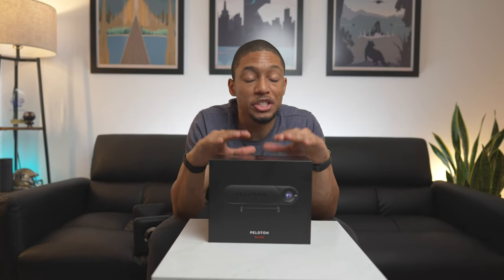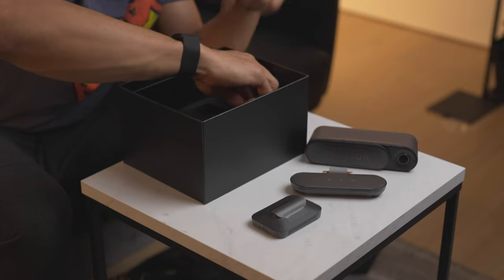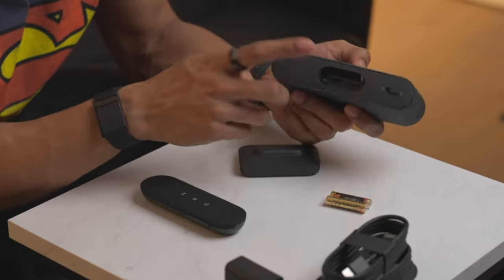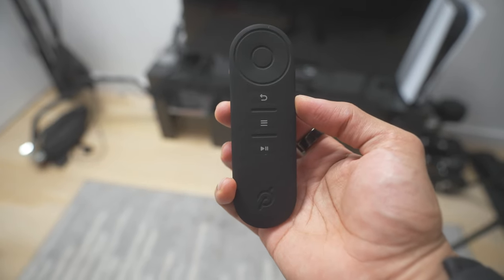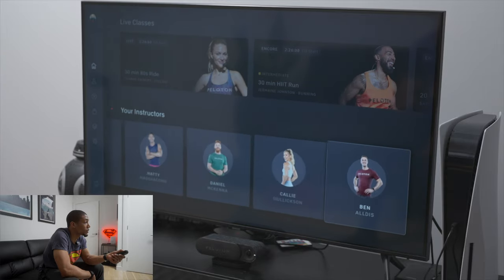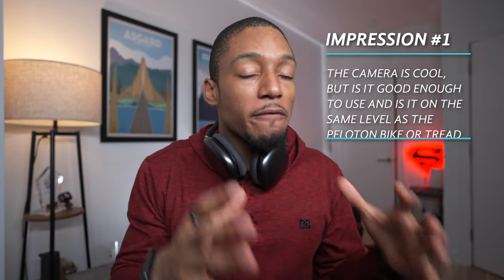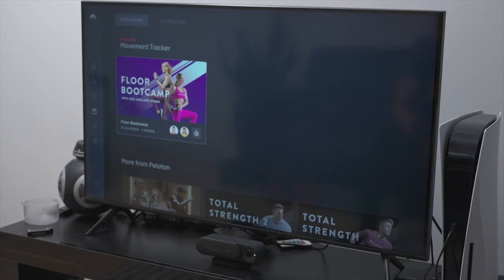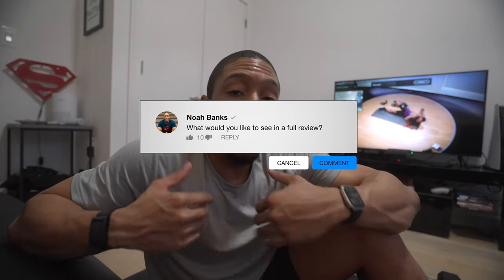Peloton Guide | Unboxing and First Impressions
The Peloton Guide is finally here and in this video I do a quick unboxing and share my initial thoughts and impressions for Peloton's new strength product. Full Peloton Guide review coming soon!

0:00 Intro
0:20 Unboxing
2:11 Setup
2:45 First Peloton Guide workout
3:15 My initial impressions